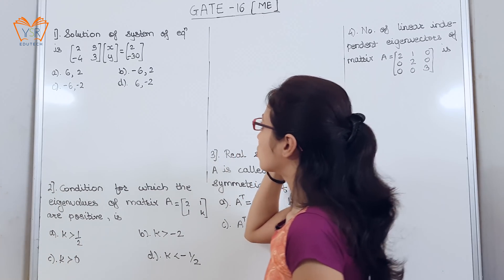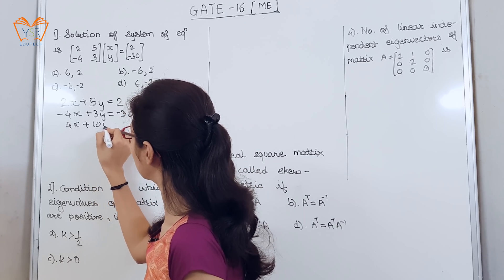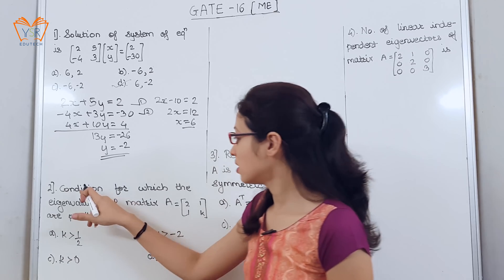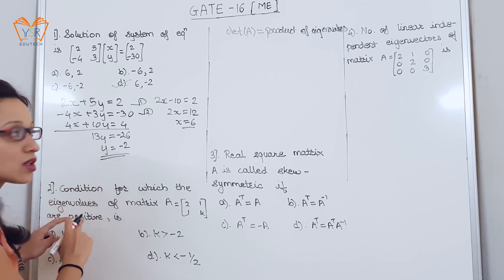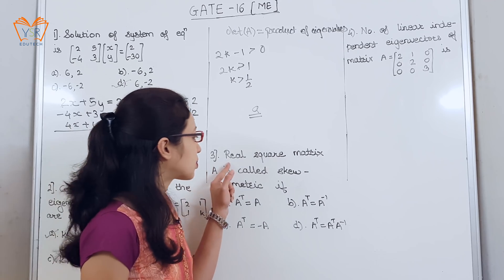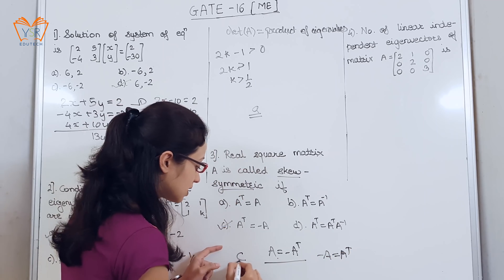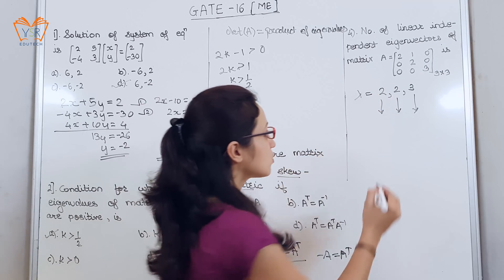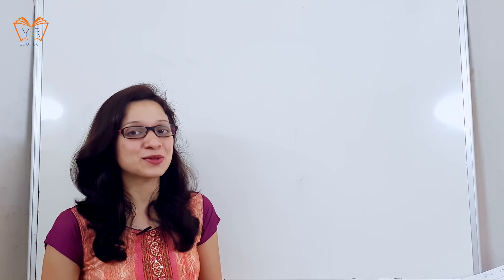22]Linear Algebra – GATE Solved Problems - 2016 | ME GATE – Engineering Mathematics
Linear Algebra – GATE Solved Problems - 2016 | ME. GATE – Engineering Mathematics

This video lecture you to understand the examples asked in GATE 2016 for Mechanical Engineering (ME).